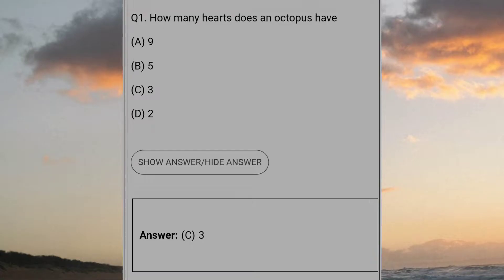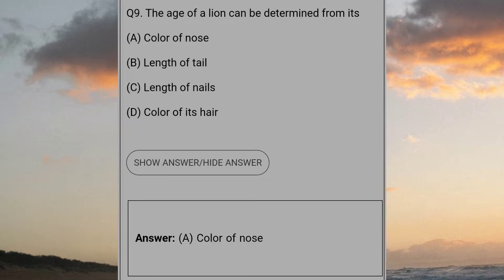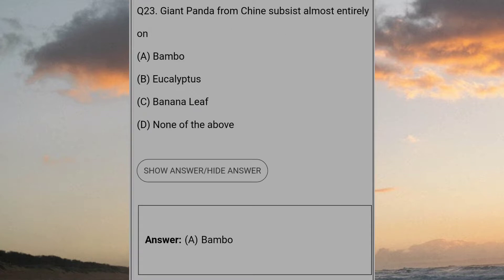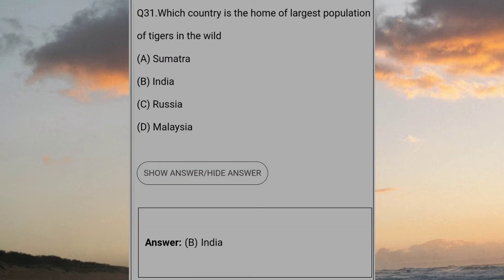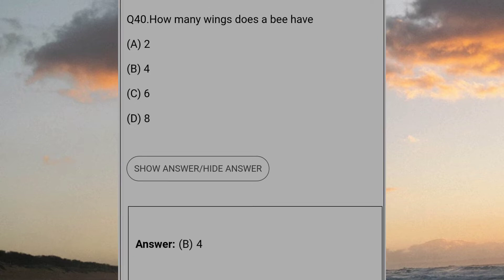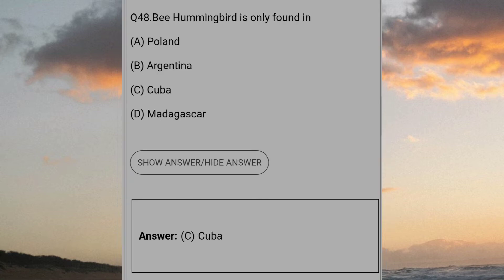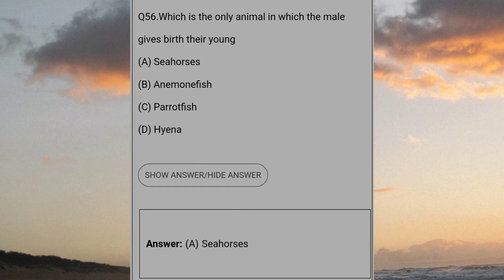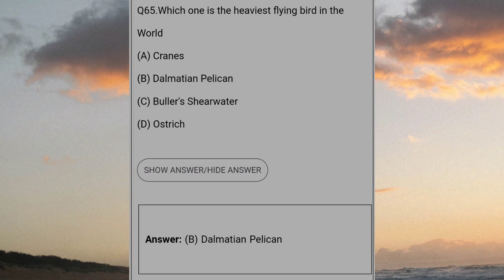Most Important Animal words General knowledge Questions |2022